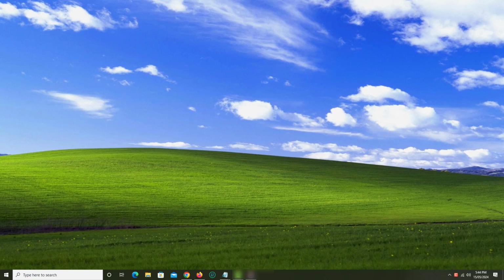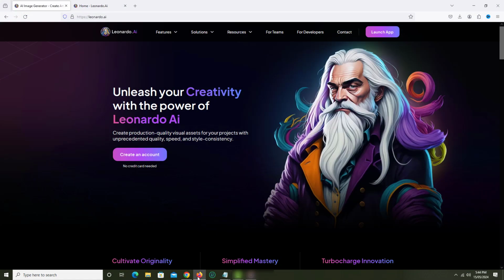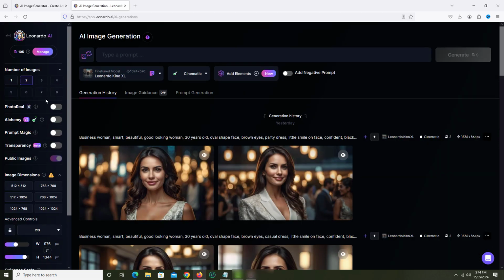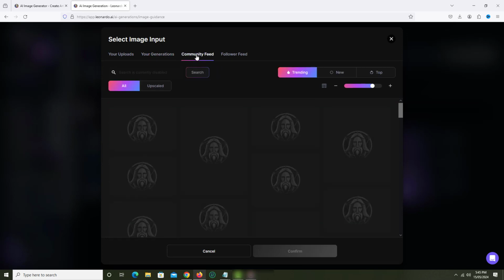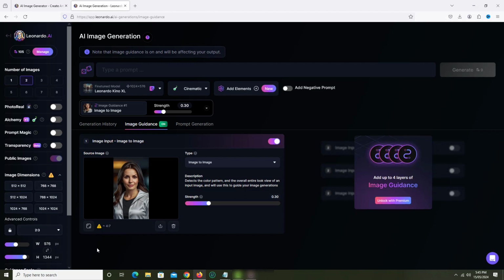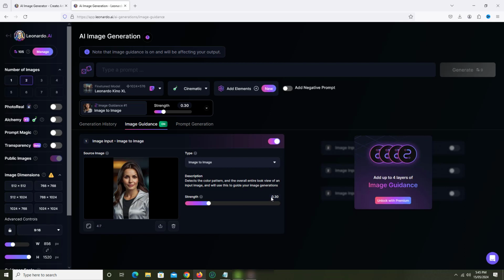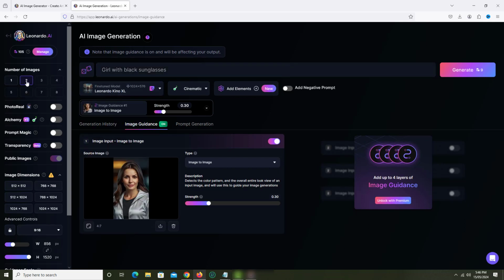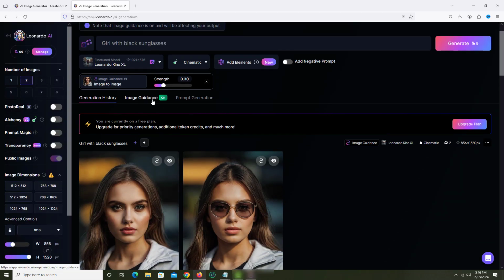How To Use Leonardo AI Image To Image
How To Use Leonardo AI Image To Image. Welcome to our latest tutorial where we delve into the fascinating world of Leonardo AI Image-to-Image! In this comprehensive guide, we'll walk you through the ins and outs of using Leonardo AI for generating stunning images from prompts.

🖼️ What is Leonardo AI Image-to-Image?
Leonardo AI is an advanced artificial intelligence platform capable of transforming text prompts into vivid, lifelike images. With its powerful algorithms, Leonardo AI breaks boundaries by generating images that bring your imagination to life.

🔑 Key Topics Covered:

- How to Use Leonardo AI: Step-by-step instructions on accessing and utilizing the Leonardo AI platform.
- Generating Image-to-Image with Leonardo: Dive deep into the process of creating captivating images from text prompts.
- Exploring Leonardo's Features: Unlock the full potential of Leonardo AI with a walkthrough of its features and tools.
- Tips and Tricks: Expert tips to enhance your image generation experience and maximize creativity.

Whether you're a seasoned artist or a curious beginner, this tutorial caters to all skill levels, providing a seamless learning experience.

🚀 Why Leonardo AI?
Leonardo AI stands out as a premier choice for image generation due to its cutting-edge technology and user-friendly interface. Say goodbye to limitations and hello to boundless creativity with Leonardo AI Image-to-Image.

📝 In this tutorial, we cover:

- Generating Image-to-Image Creations
- Exploring Advanced Features
- Tips for Optimal Results

Ready to unleash your creativity? Join us on this exciting journey and master the art of image generation with Leonardo AI!

Steps -

- Navigate to the official website of Leonardo AI by entering "leonardo.ai" in the address bar and hitting Enter.
- On the homepage, locate the left panel and click on "Image generation."
- Within the Image Generation section, select "Image guidance" to provide a source image for reference.
- Upload your desired source image by clicking on the designated button.
        - You can choose to upload a new image from your computer.
        - Alternatively, you may opt to utilize any image from your previously generated images or from the community feed.
- Upon uploading the source image, adjust the aspect ratio if needed.
- Determine the strength parameter, which influences the amount of guidance applied in the creation of the new image. For this demonstration, let's set it to 0.50.
- Next, input the prompt for image generation in the provided text field.
- Select the image generation model of your choice from the available options.
- Specify the desired number of images to be generated.
- Once all settings are configured, click on the "Generate" button to initiate the image generation process.
- Upon completion, review the generated image(s) which have been created with reference to the provided source image.

Congratulations! You have successfully utilized the Leonardo AI Image-to-Image feature to generate images based on a source reference.